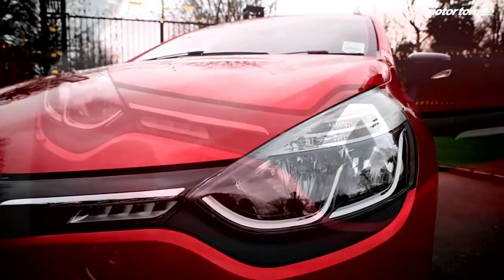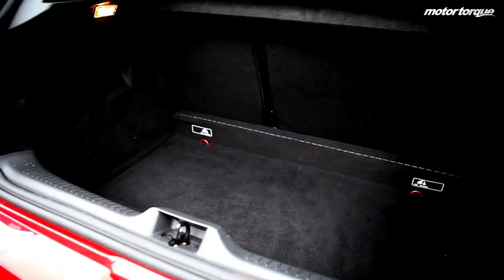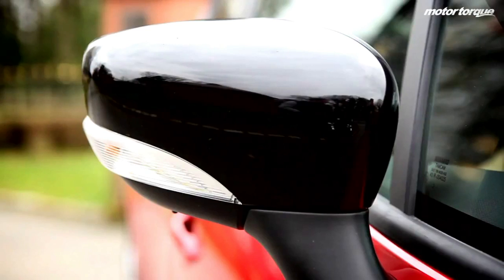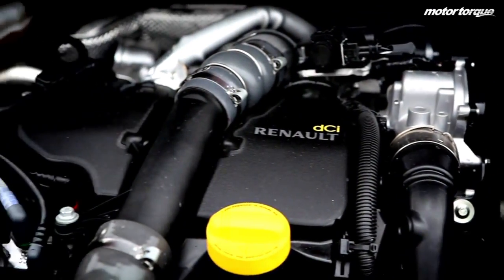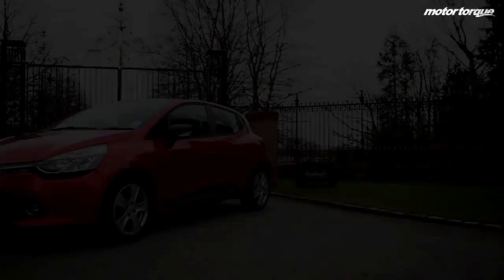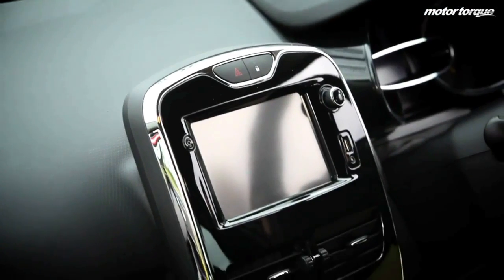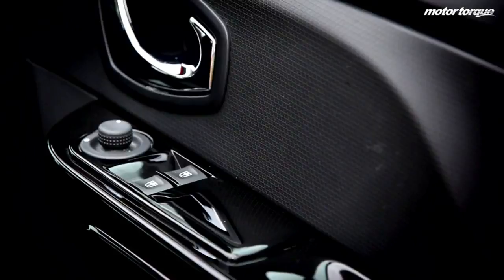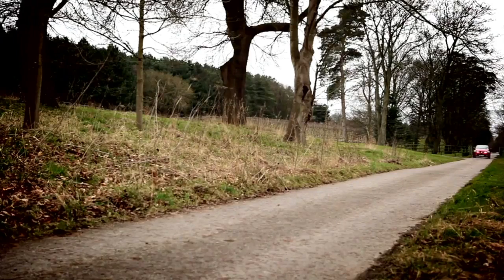Renault Clio 2013 review - Car Keys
Renault is set to refresh its supermini range this year with the new and improved Renault Clio.

Like many of its recently refreshed siblings, the 2013 Clio gains Renault's new stylish design language, and not to mention some new efficient engines.

So, before we deliver a full review, here is a quick preview of the new 2013 Renault Clio.